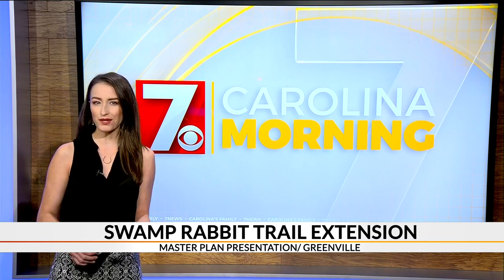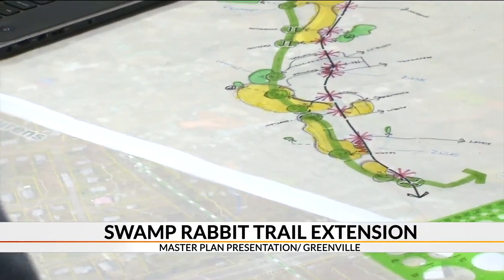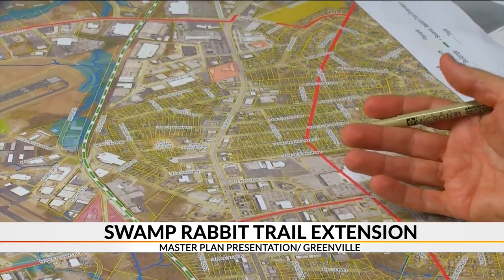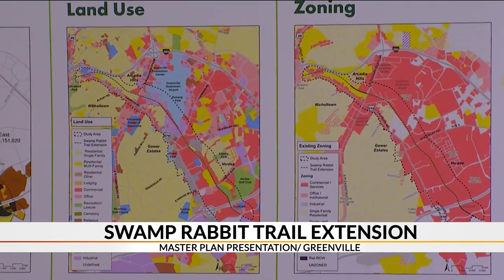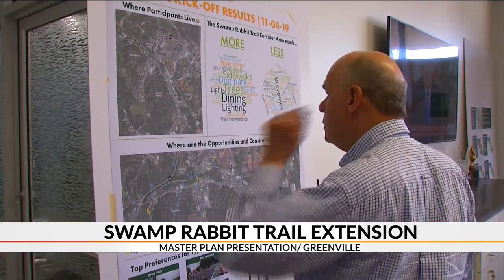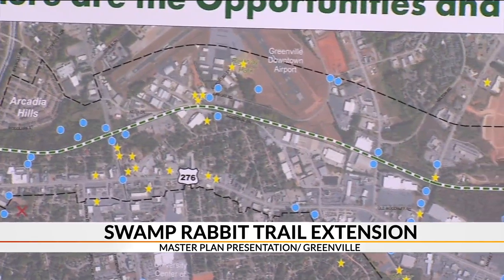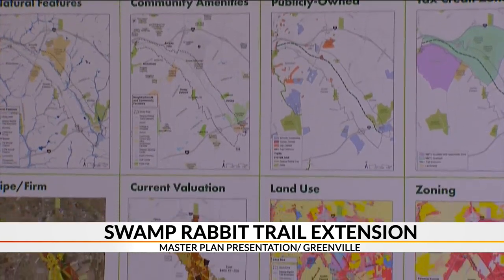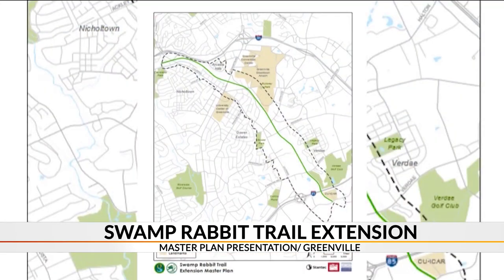City of Greenville updates public on Swamp Rabbit Trail Extension plans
The City of Greenville is fine-tuning the master plan for the area surrounding the 4.5-mile long Swamp Rabbit Trail extension from Cleveland Park to CU-ICAR along the Laurens Road corridor.